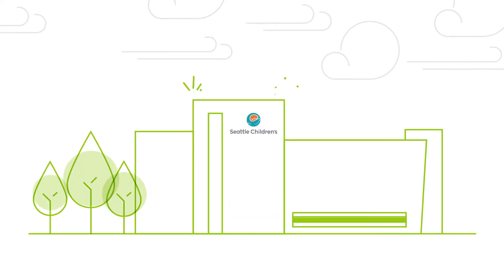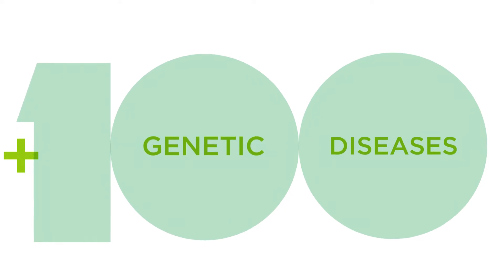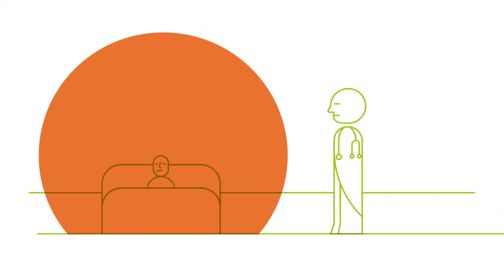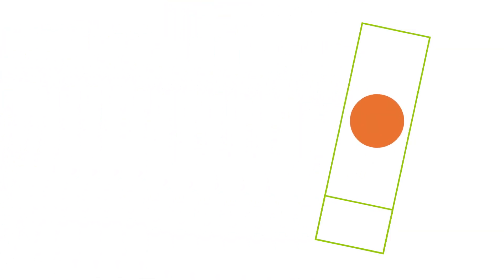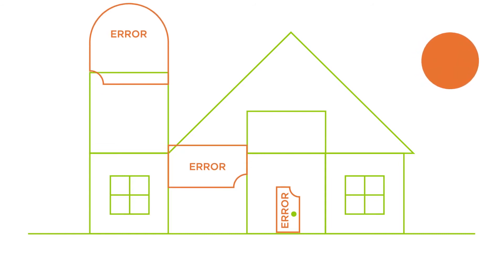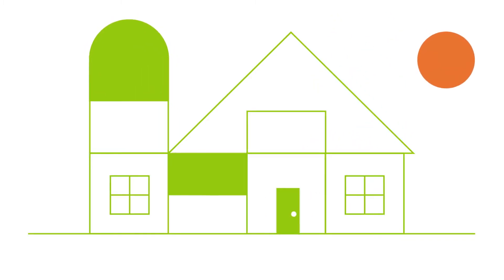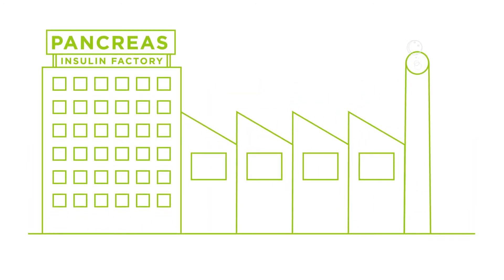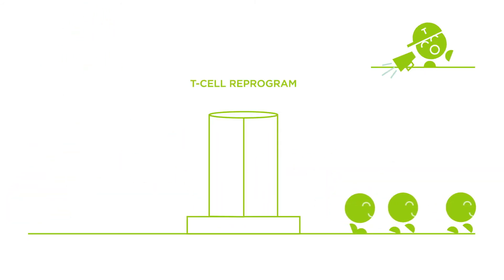Gene Editing at Seattle Children's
What is gene editing? How does it work? Watch to learn how Seattle Children’s researchers are closer than ever to curing some genetic diseases like type 1 diabetes through advances in gene editing technologies.